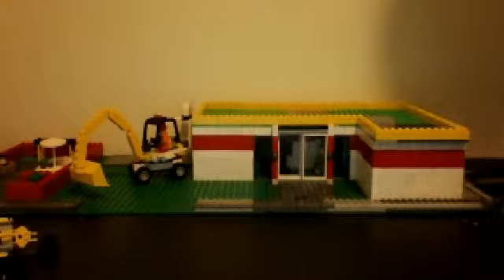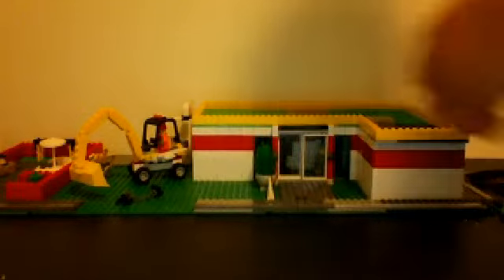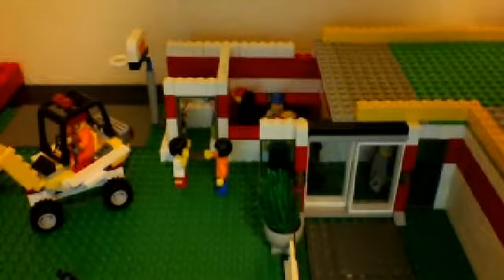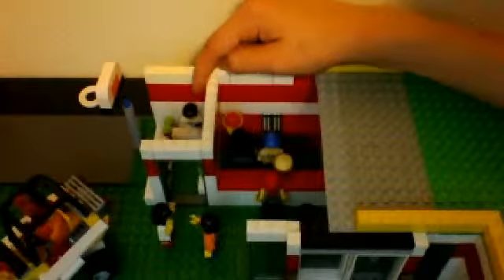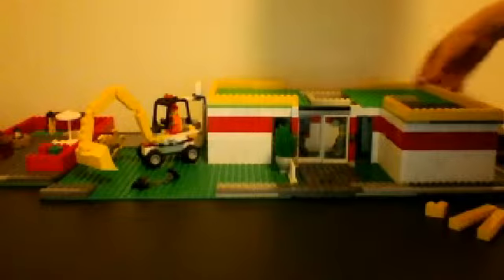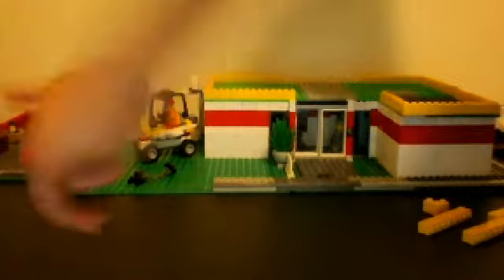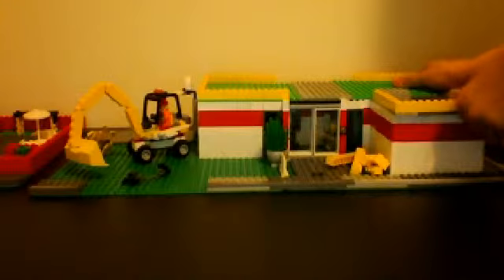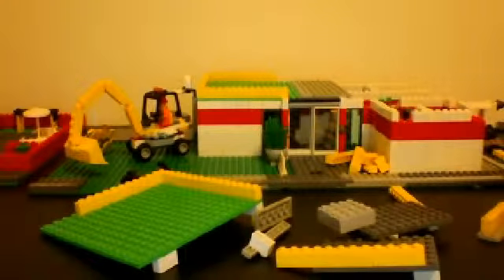Moc - Lego City Mall